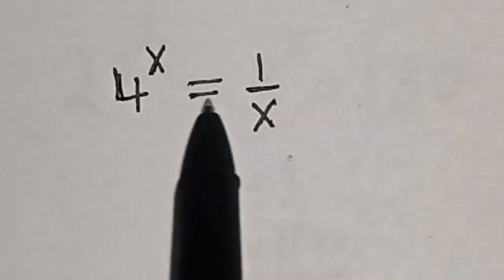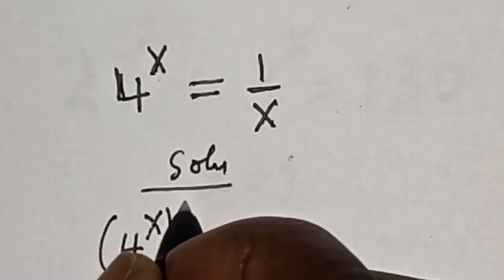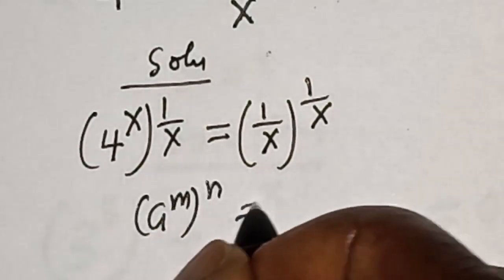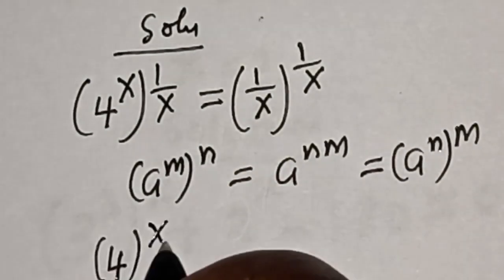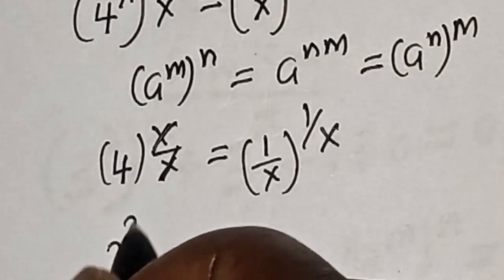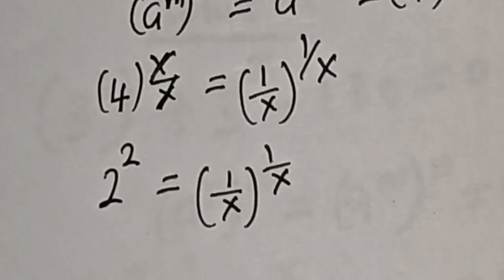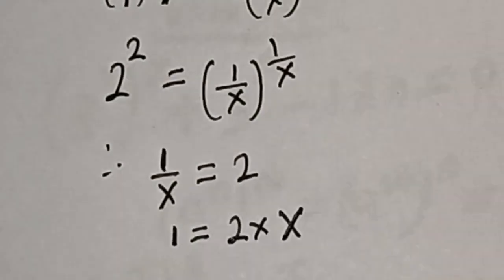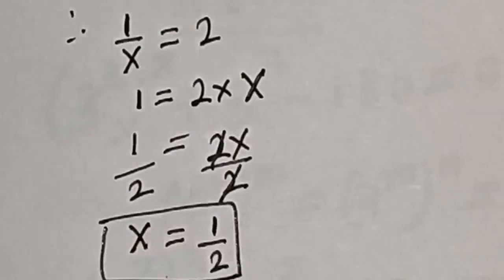A Nice Math Problem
Hello Everyone👩‍❤️‍👨👩‍❤️‍👨👩‍❤️‍👨